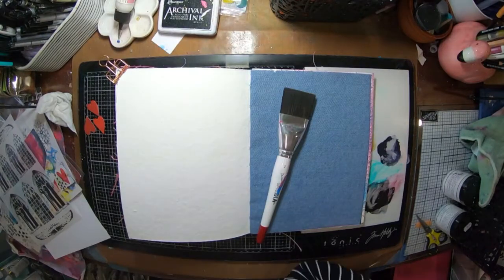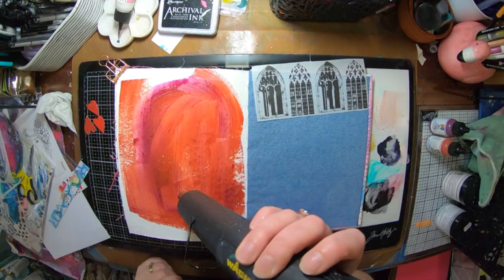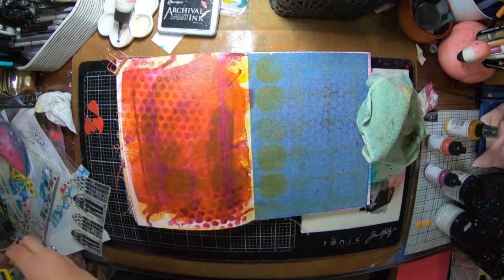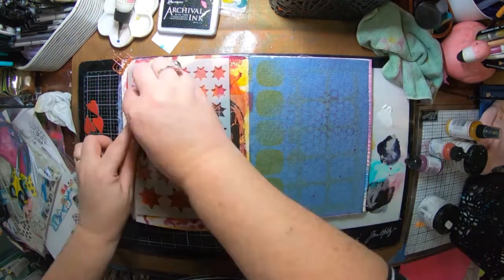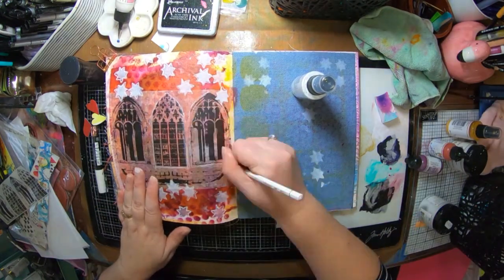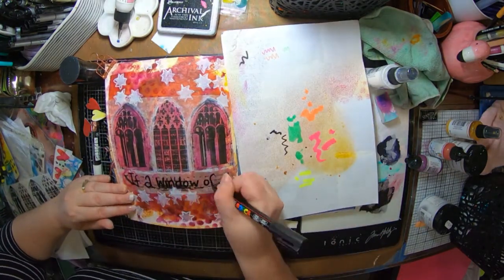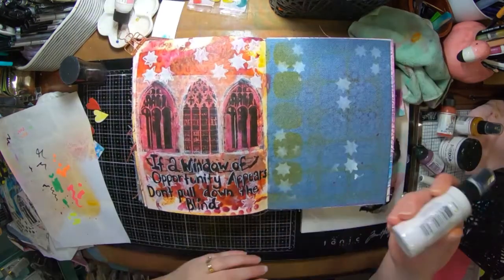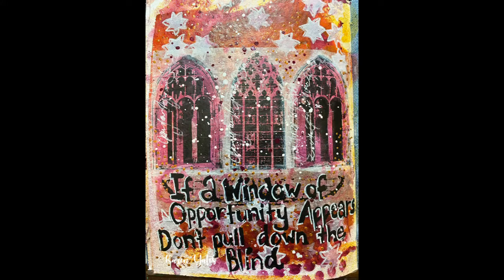Art Journal Page: Windows of Opportunity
I'm creating a page in my Dina Wakley Blue Journal, which is almost full. I'm using Dina's paint's, stencils, gloss sprays and tissue!

Colours I used are Sedona and Eggplant and white - such a great combo. The sprays I used are cheddar and Eggplant and white.

These are my favourites places to shop so check them out :-)